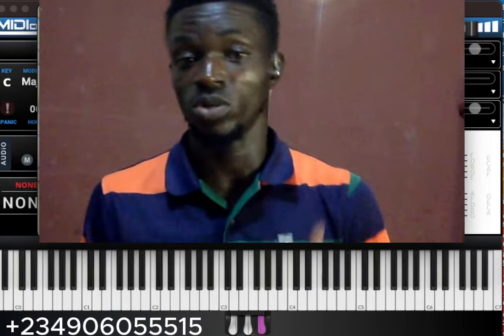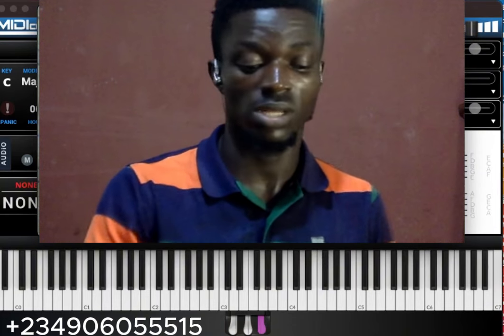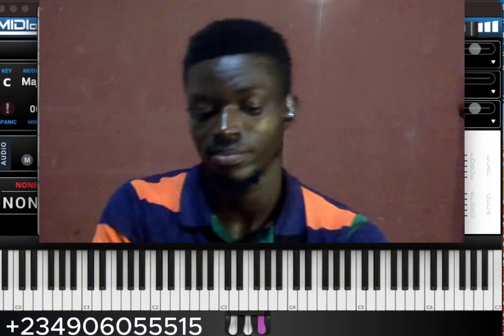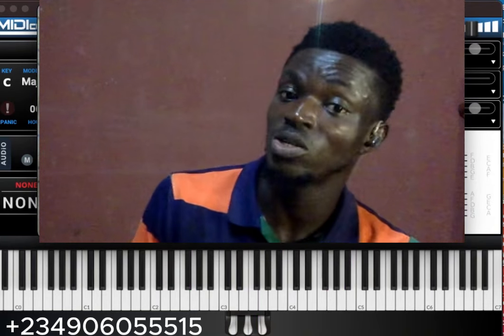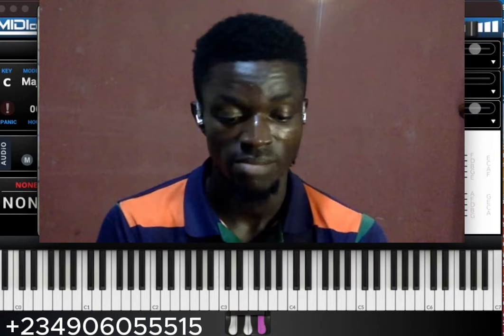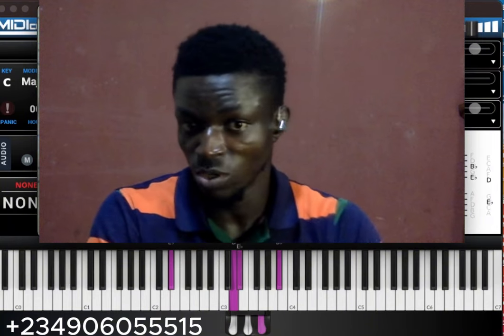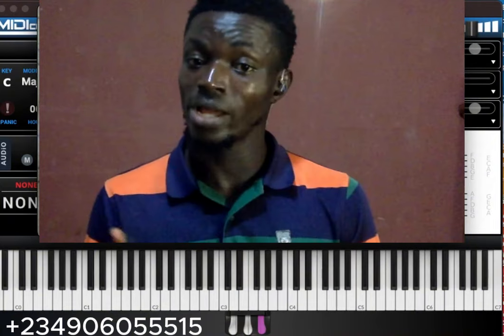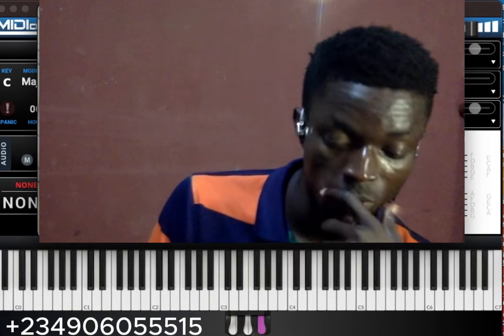3 Tips that will change how you sound